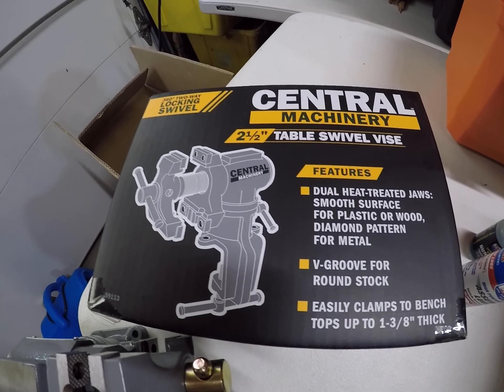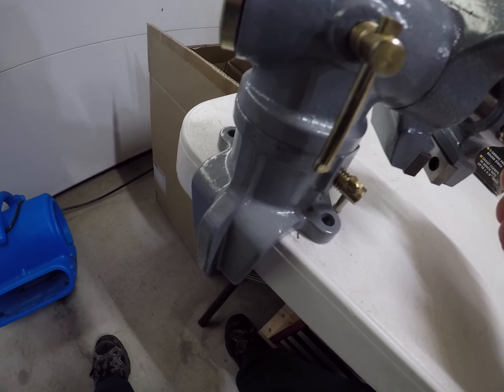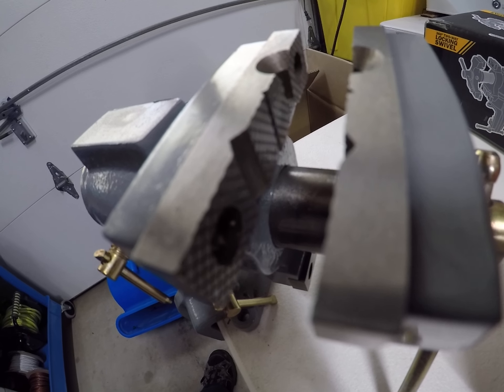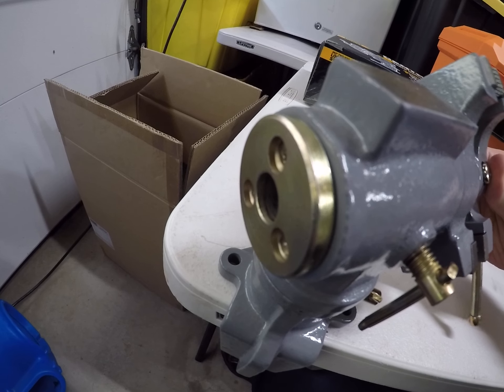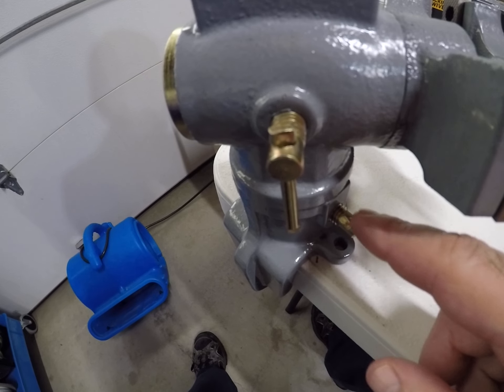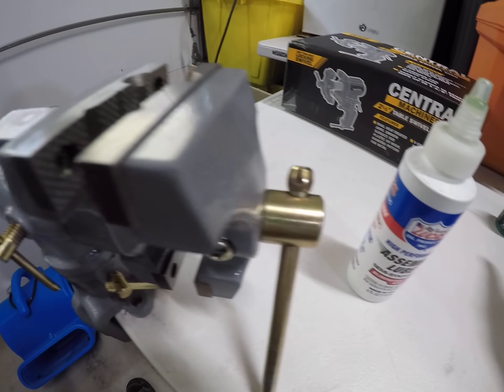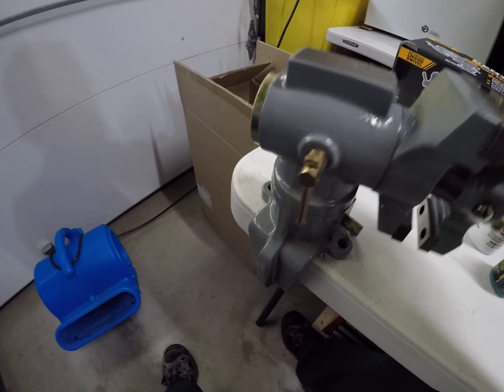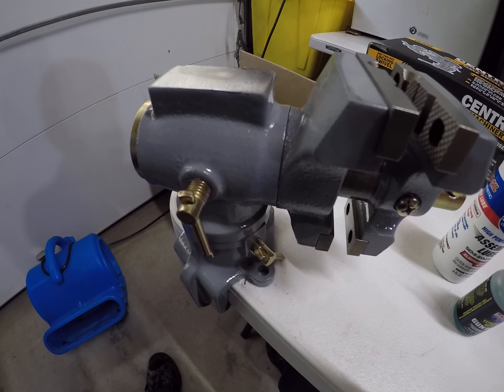HARBOR FREIGHT CENTRAL MACHINERY MINI BENCH VISE!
The new central machinery mini table vise from harbor freight! Short review .
Also how to make it work properly .For much smoother operation!